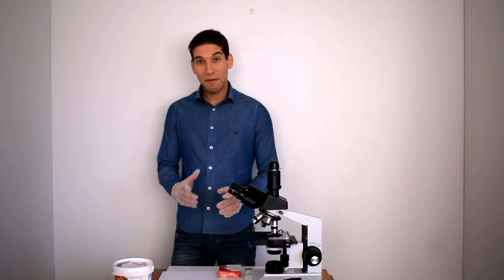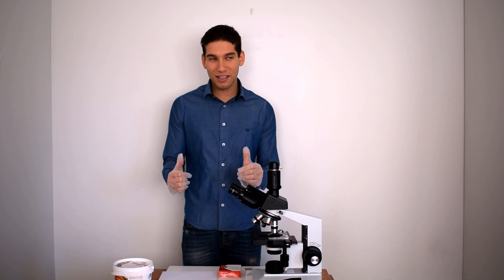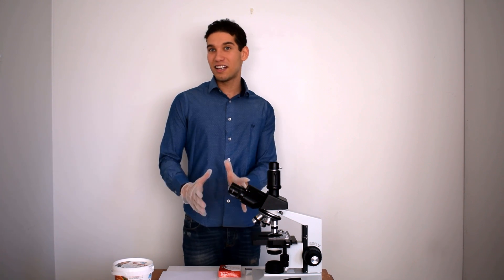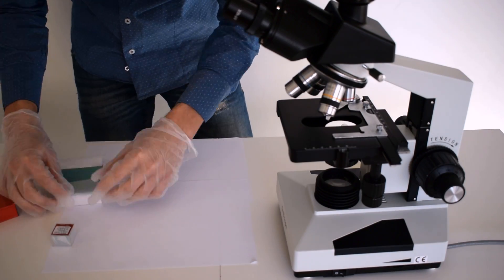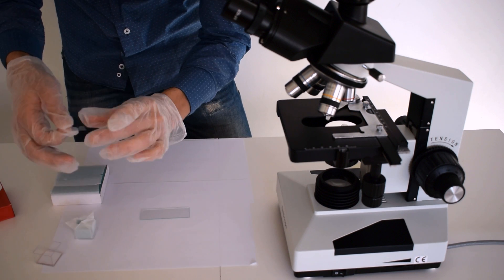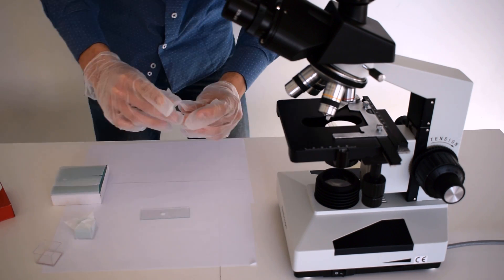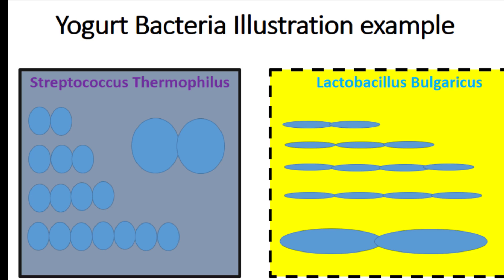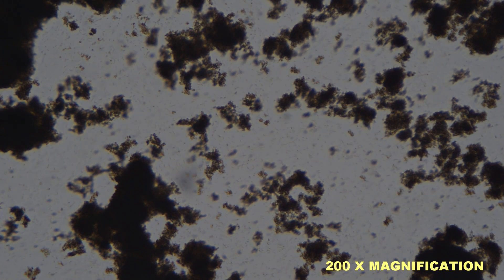YOGURT BACTERIA UNDER MICROSCOPE (2000x Magnification)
IN THIS VIDEO, I WILL SHOW YOGURT BACTERIA UNDER MICROSCOPE UP TO 2000X MAGNIFICATION. AND I WILL ALSO EXPLAIN THE BASIS OF HOW YOGURT IS MADE AND OTHER FACTS ABOUT BACTERIA ITSELF!!!